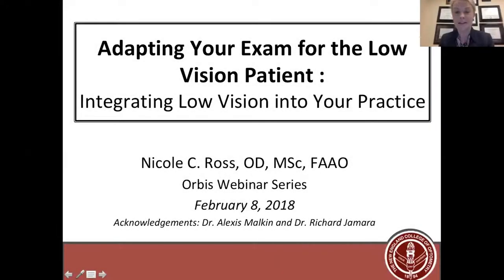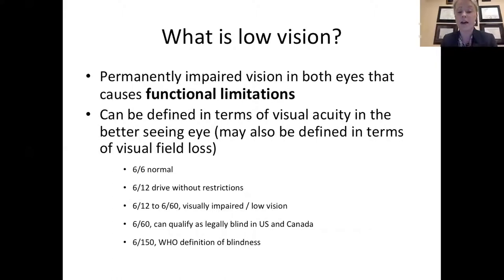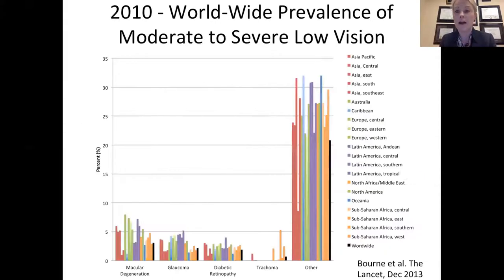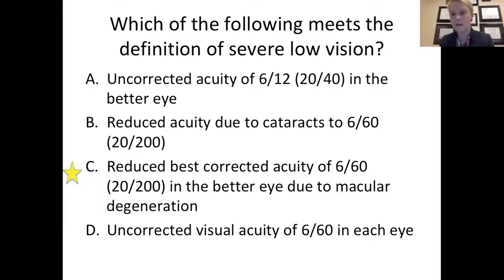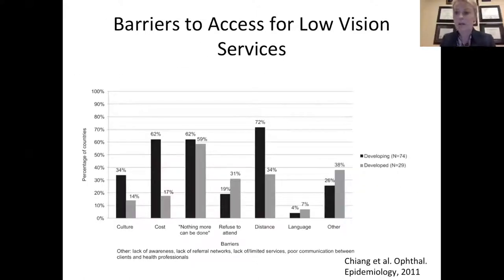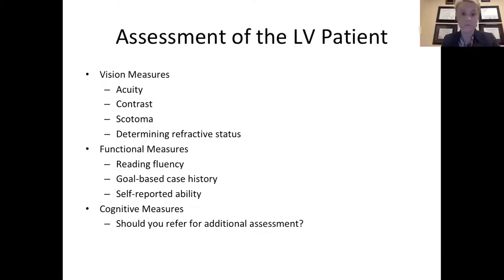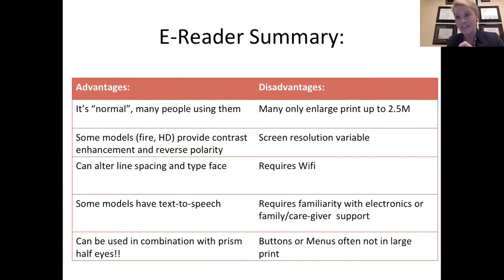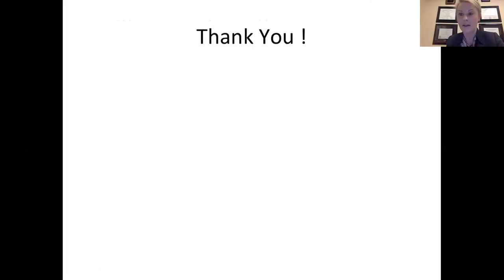How to Adapt Your Examination for a Low Vision Patient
During this live webinar, how to adapt your clinical environment and tests to address the visual concerns of low vision patients are discussed.

Lecturer: Dr. Nicole Ross, OD, MSc, FAAO